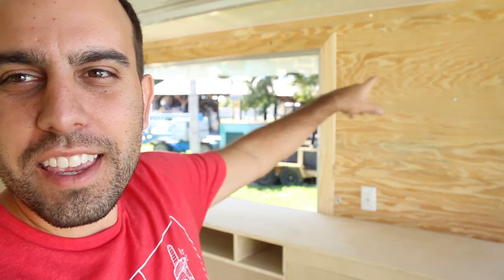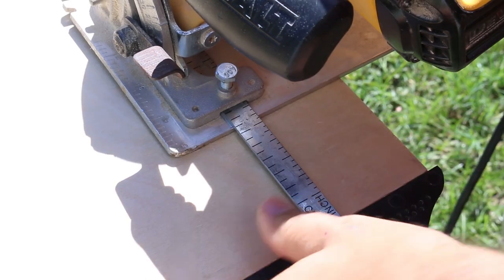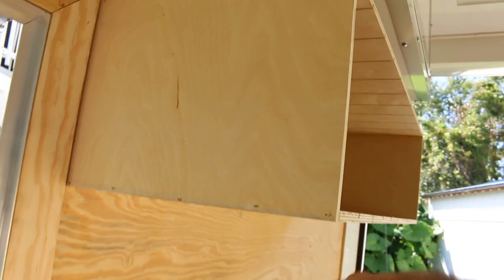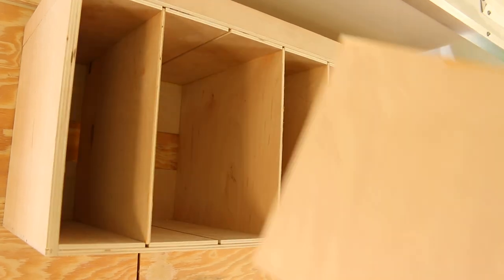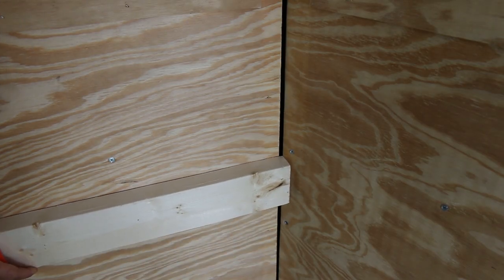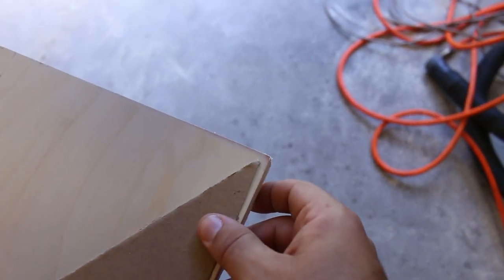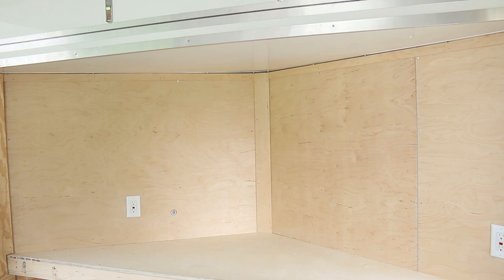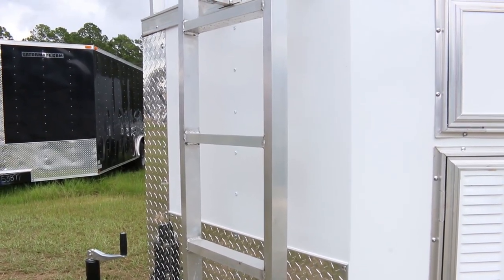ULTIMATE Mobile Workshop - PART 2 - V-Nose Workbench / Power Tool Cabinet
How to build a simple wall mounted workbench and cabinets for power tools.  The V-nose of the Ultimate Mobile Workshop is going to serve as my main workbench.  I used 2x4s and plywood to make a simple counter top and covered the wall in 1/2" plywood to organize my hand tool holders.

The power tool cabinet above each of the two-way drawers uses grooves in plywood to allow you to fit any size tool you want.  Simply move the dividers around to change the slot size from 4 inches up to 24 inches.